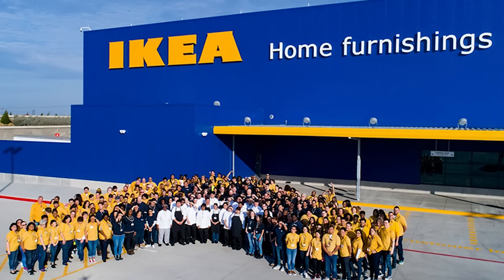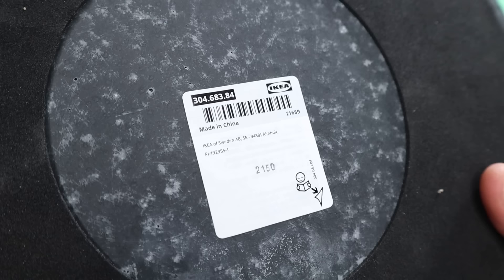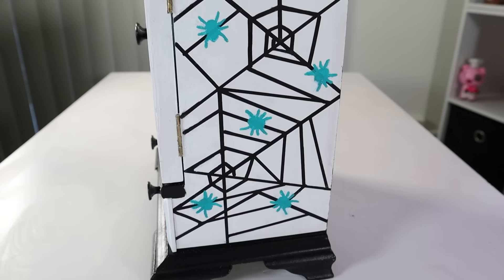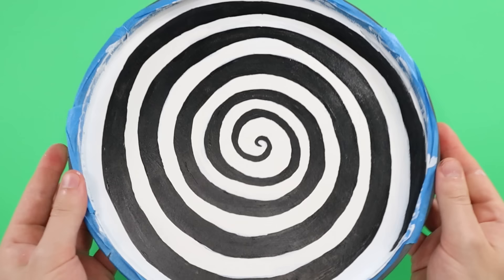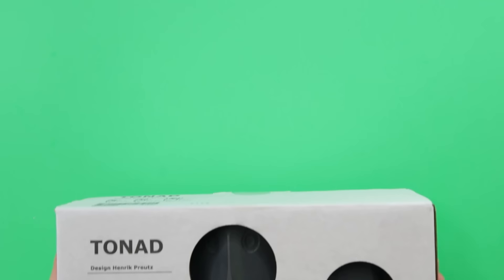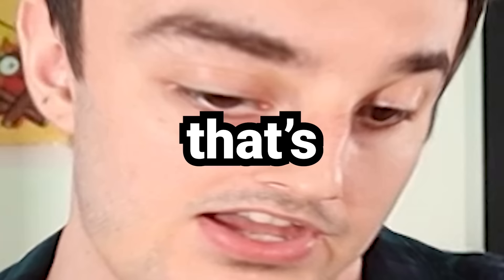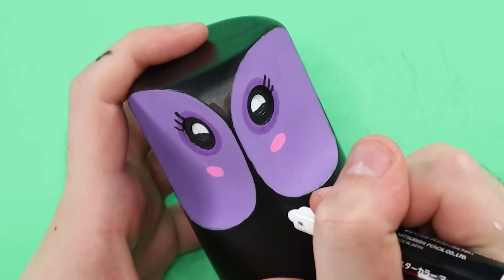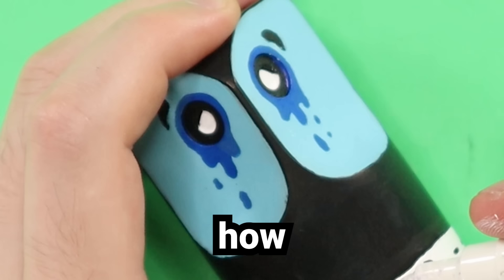Painting On Random Things From IKEA!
I'm painting on random things from Ikea today. I went to Ikea and found some cheap things to customize & paint on. I like customizing things and turning them EVIL, it's kind of my thing. In fact I have quite a few series where I do some cheap diys that end up looking pretty chaotic. Other makeover series that I do include Squishmallow Makeovers, Needlefelting Squishmallows, Painting on Fidget Toys, Five Below Makeovers etc.  I hope you like what I made and I hope you guys got some decor diy ideas out of these customizations!